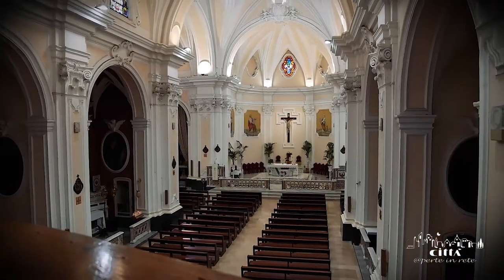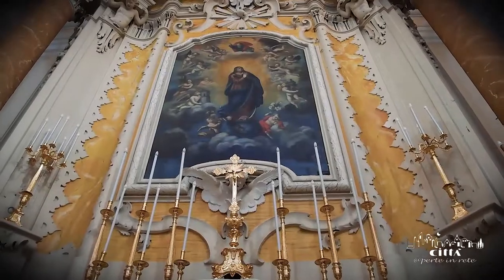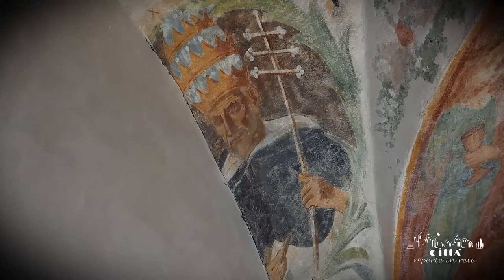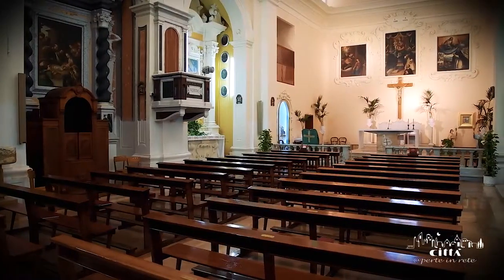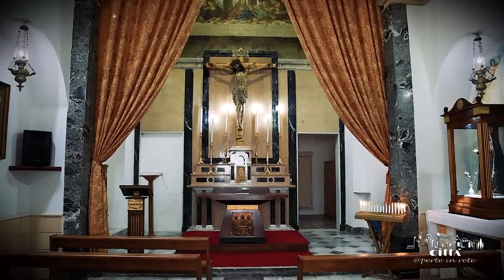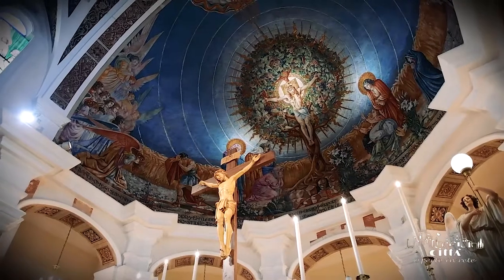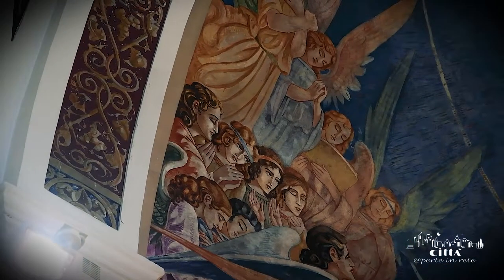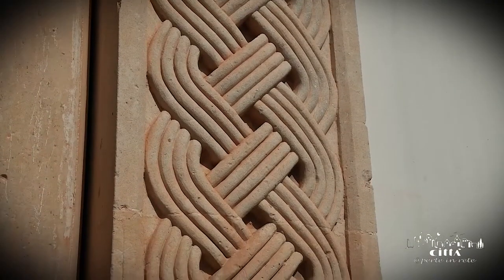City of Matino - Religious Monuments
In the heart of the main square of the village stands the parish church of San Giorgio, protector of Matino.
At the top of the portal there is the statue of the titular saint, while on the sides there are two frescoes of Marian devotion: the Immaculate and the Madonna del Carmine.
The interior opens into a Latin cross plan, and throughout the perimeter the chapels and side altars stand out, decorated and enriched with precious stuccos and pigments.
The architectural forms recall the eighteenth century of Salento, when the building was rebuilt by Tommaso Pasquale Margoleo, a native of Martano.